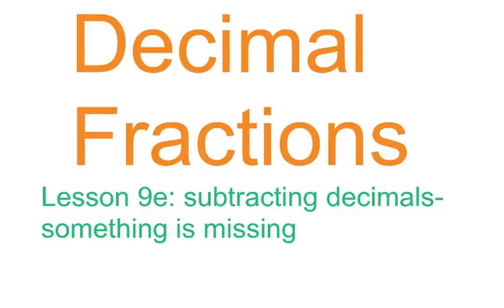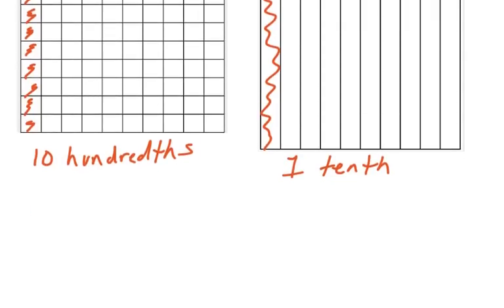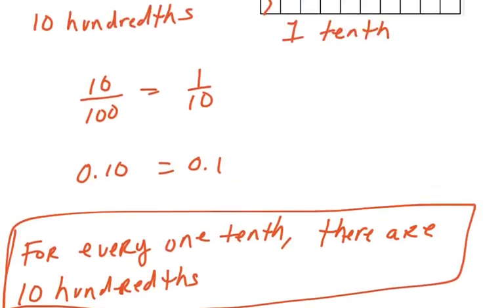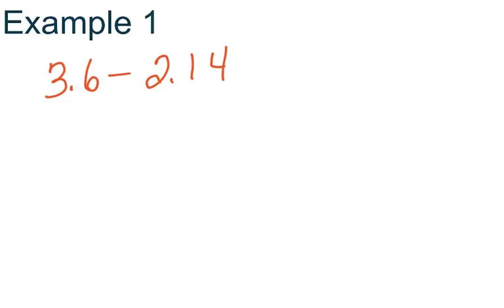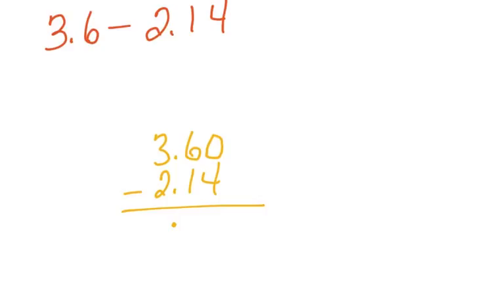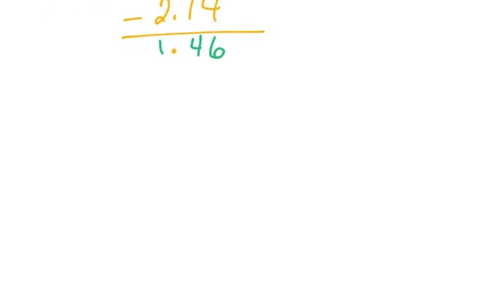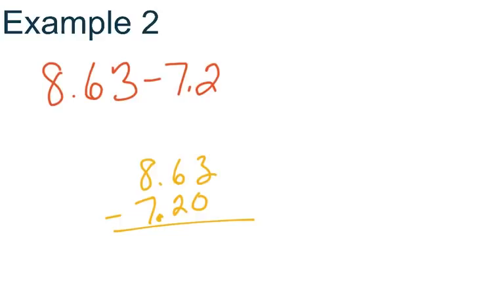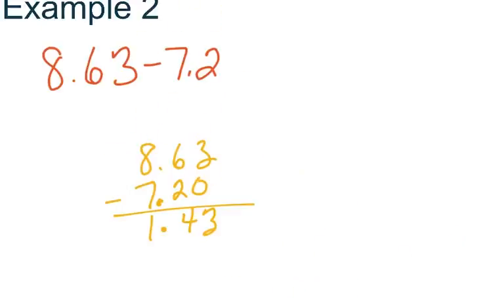Decimal Fractions lesson 9e